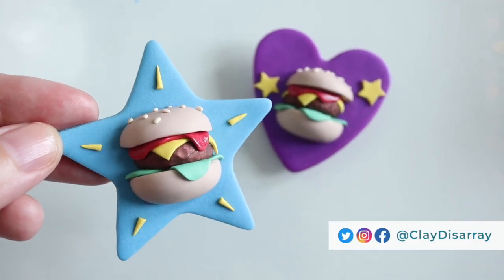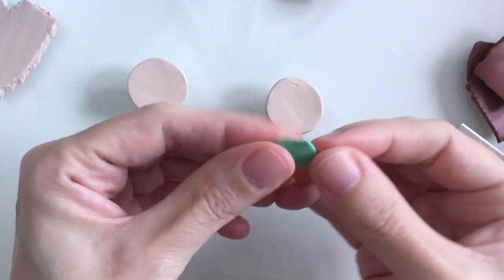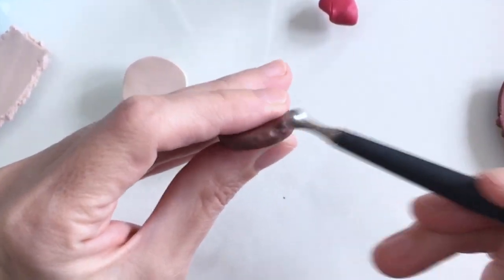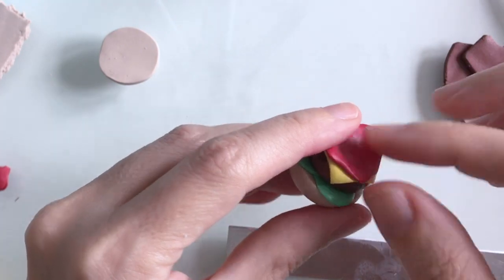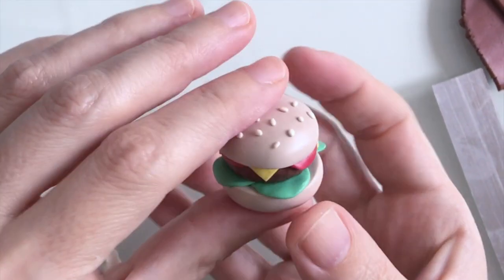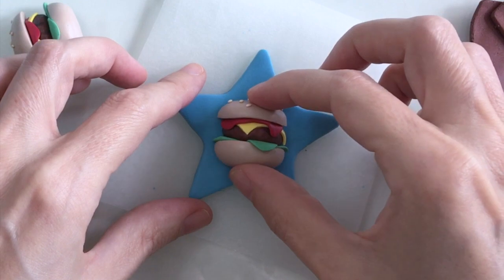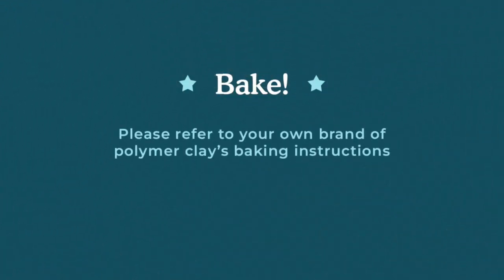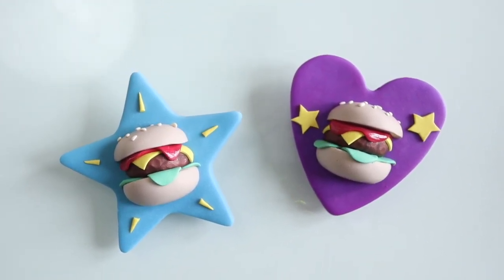HAMBURGER Polymer Clay Pin Tutorial - EASY! 🍔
HAMBURGER/CHEESEBURGER LOVER Polymer Clay Pin Tutorial

Join me for a quick Tuesday Tutorial where I make a couple of hamburger or cheeseburger themed pins with polymer clay.

What other tutorials would you like to see on my channel? Let me know below! 🤓

✅   Other Essentials

🎥   Recording Equipment

🎵    A Caring Friend by Bad Snacks  //  Pluto by Topher Mohr and Alex Elena